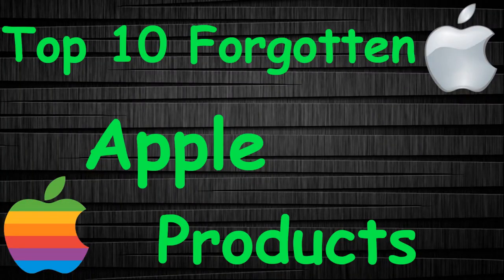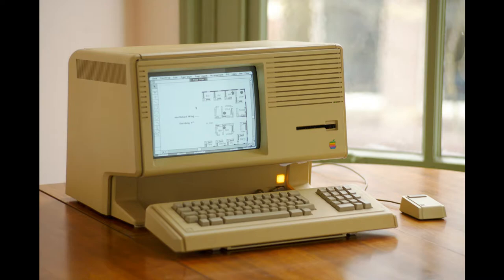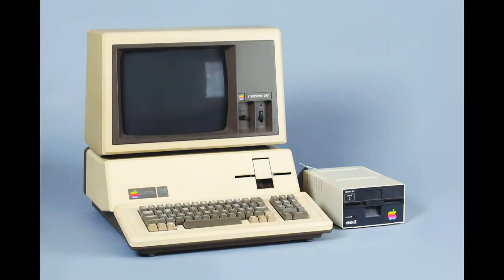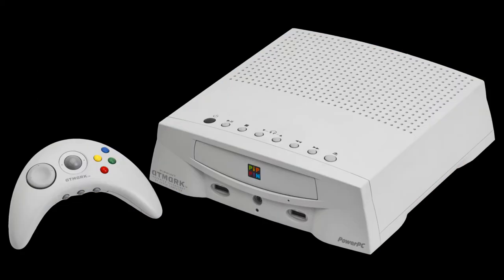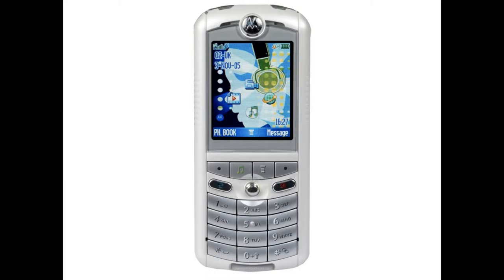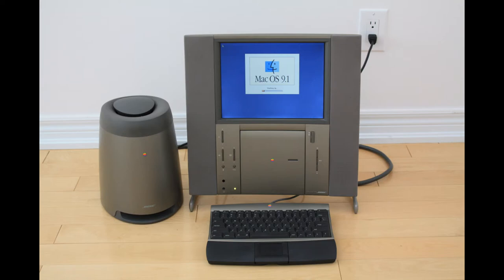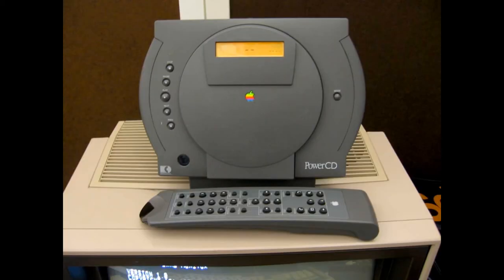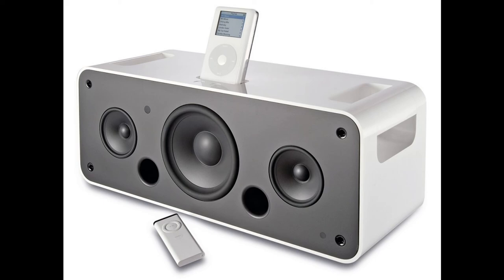Top 10 Forgotten Apple Products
Turn on the subtitles to have better informations.
The items in order:
01 - Apple Lisa
(According to some people "Lisa"meant Local
Integrated System Architecture,but according to
others it was named after Steve Job's daughter)
02 - Apple III
03 - Apple Newton
04 - Apple emate 300
05 - Apple/Bandai Pippin
(The Pippin writing tablet)
06 - iTunes Phone (Motorola ROKR E1)
07 - 20th Anniversary Macintosh
08 - Apple QuickTake Digital Camera
09 - Apple PowerCD CD Player
(The official speakers that went together with the powercd)